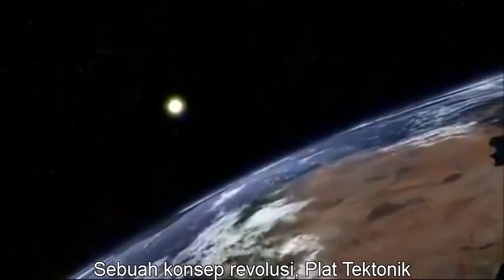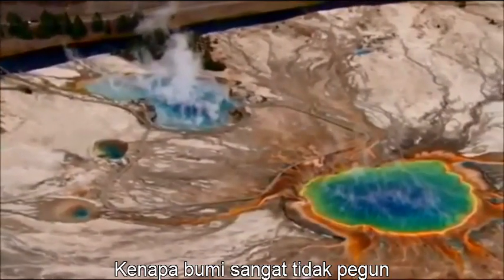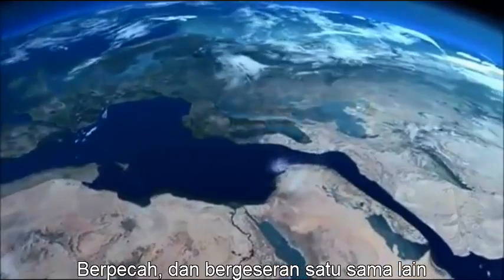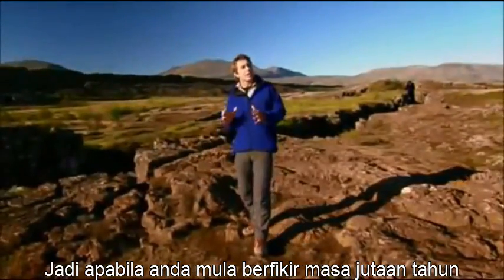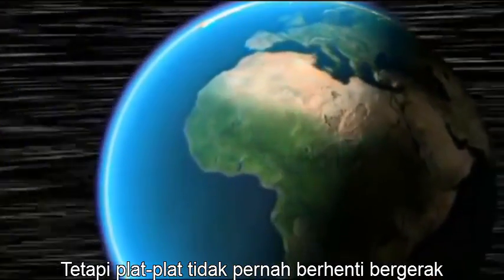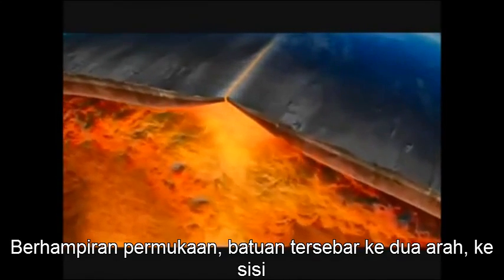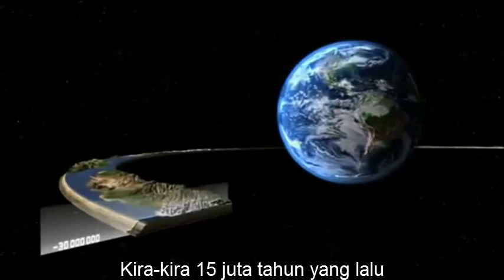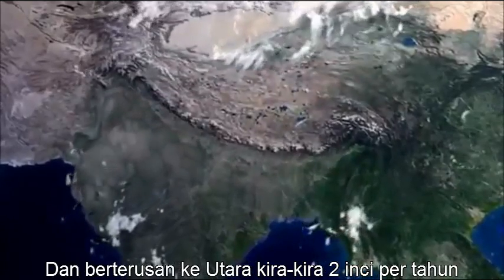Plat Tektonik - Arus Perolakan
Permukaan bumi terdiri daripada rekahan-rekahan gergasi dipanggil plat tektonik. Plat-plat ini sentiasa bergerak. Pergerakan antara plat tektonik dipercayai disebabkan aliran arus perolakan dalam lapisan mantel Bumi.

Selanjutnya;
Islam & Sains - Teori Plat Tektonik